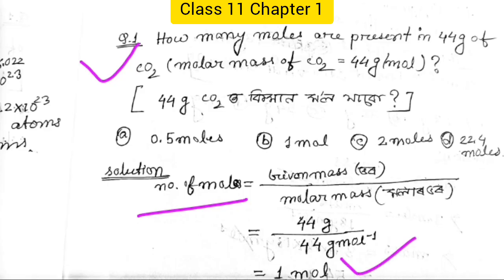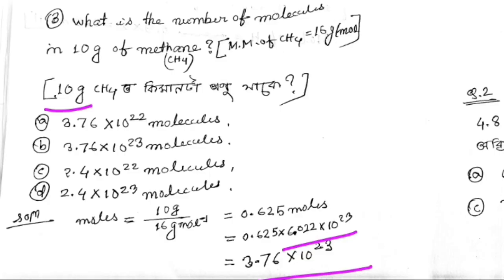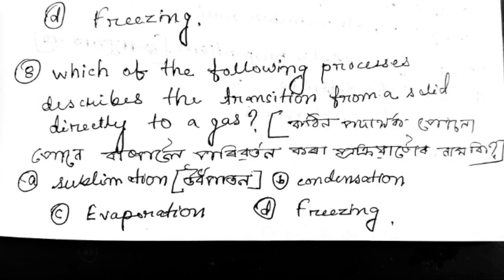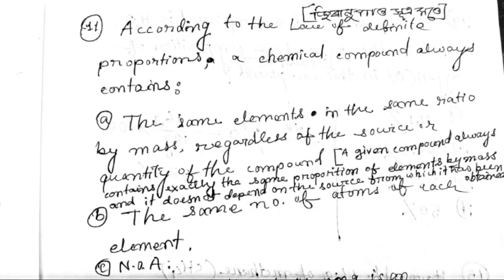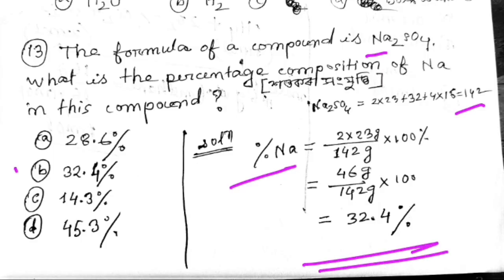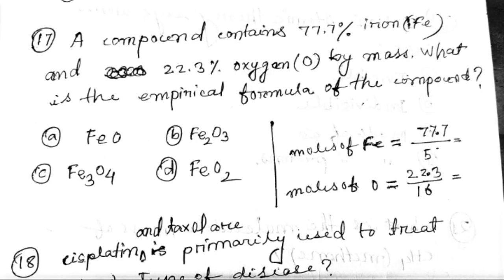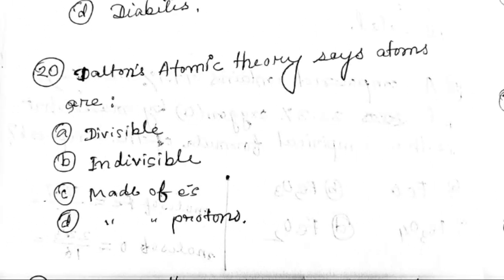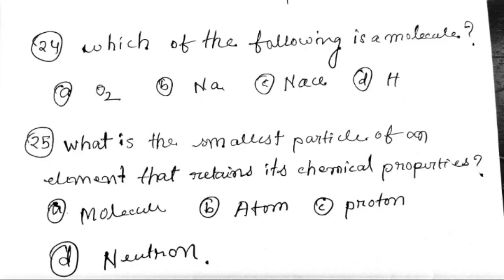Important MCQ of class 11 chemistry for ASSEB exam 2025 in Assamese। CH-1।science pcb study।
important MCQ of class 11 chemistry chapter 1 in Assamese for AHSEC ASSEB exam 2025